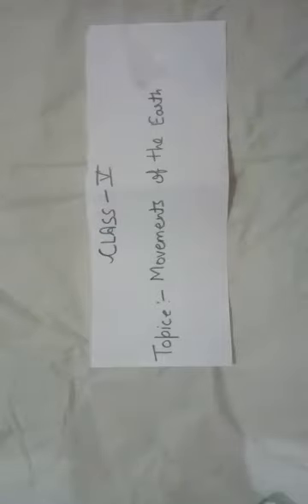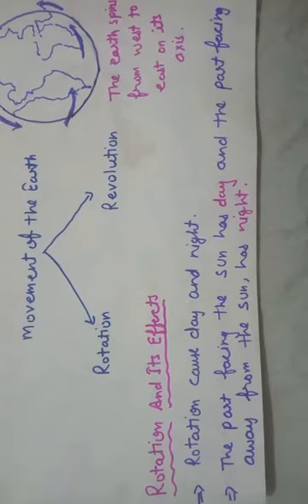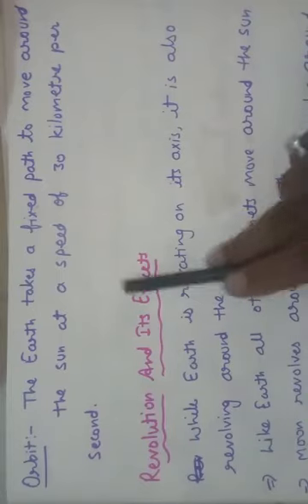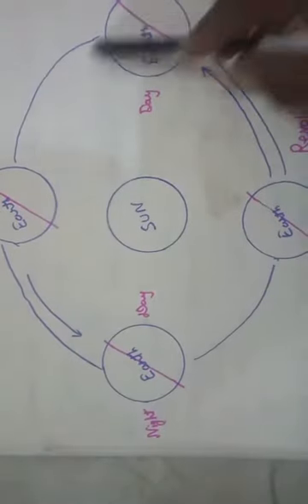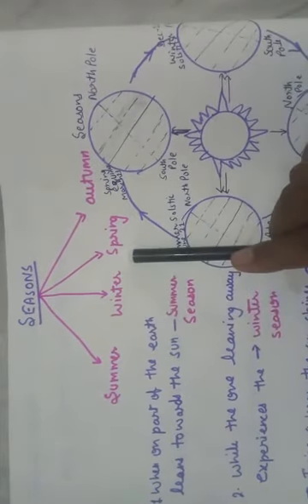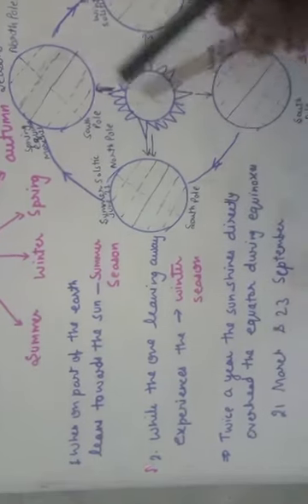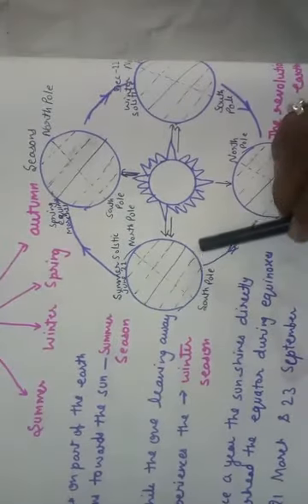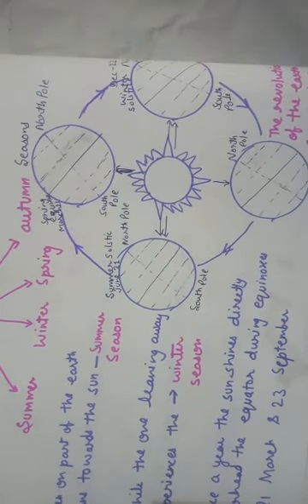Class 5 Social awareness Lesson Movements of the earth Teacher Ms Kiran Maithani Sharma